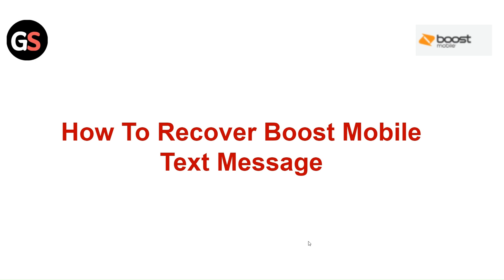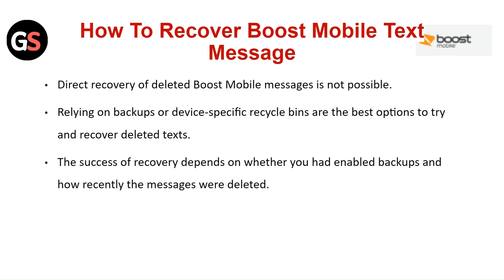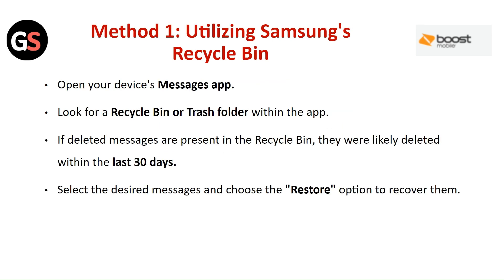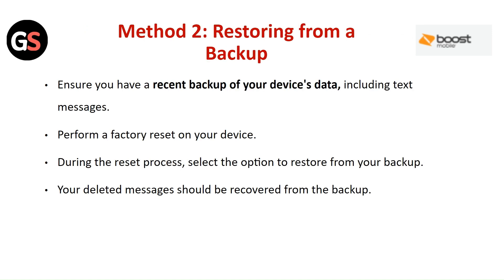How To Recover Boost Mobile Text Message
In this informative YouTube video, we will guide you through the process of recovering your Boost Mobile text messages. Losing important messages can be frustrating, but with our step-by-step instructions, you'll be able to retrieve them in no time. We will cover various methods and tools that can help you recover your text messages, ensuring that you never lose any valuable information again. Join us as we explore the different options available and provide you with the knowledge to recover your Boost Mobile text messages effortlessly.

00:00 Intro
00:27 Method 1: Utilizing Samsung's Recycle Bin
00:48 Method 2: Restoring From A Backup